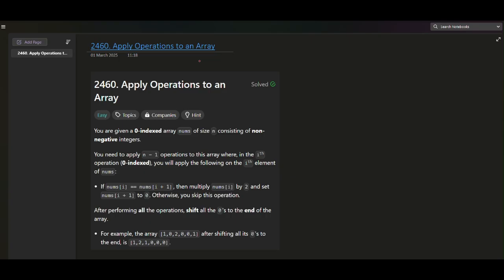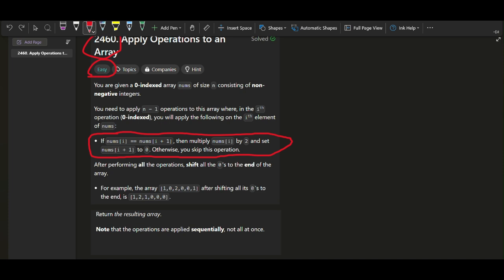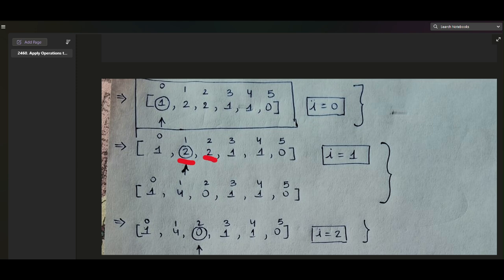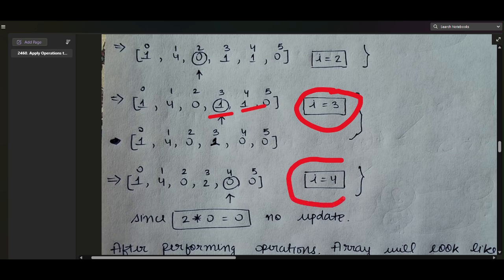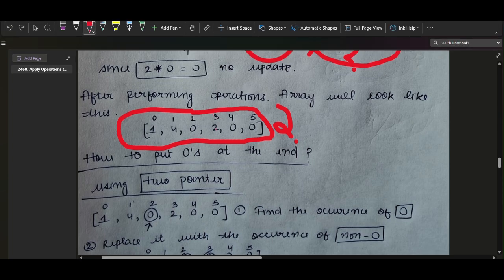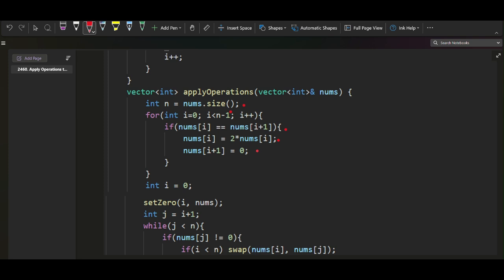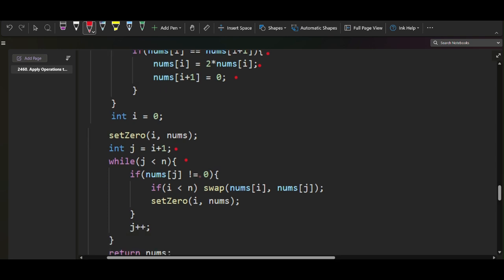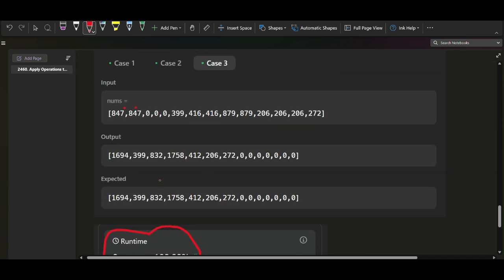2460. Apply Operations to an Array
Easy Optimal Solution of today's LeetCode POTD (2460  Apply Operations to an Array).